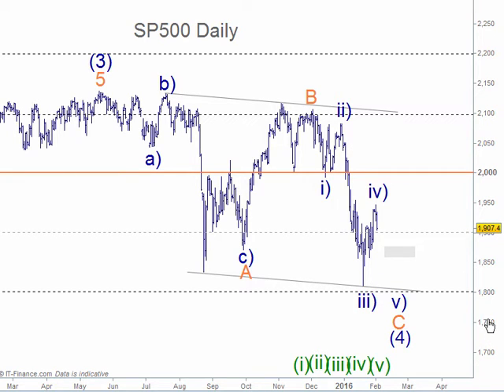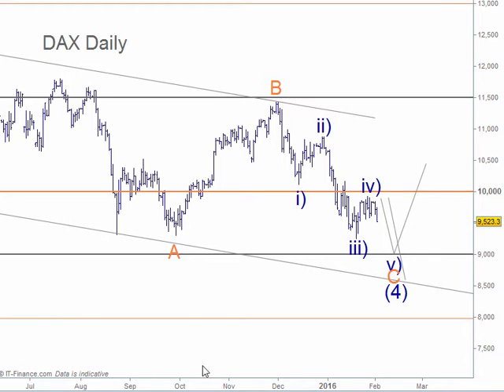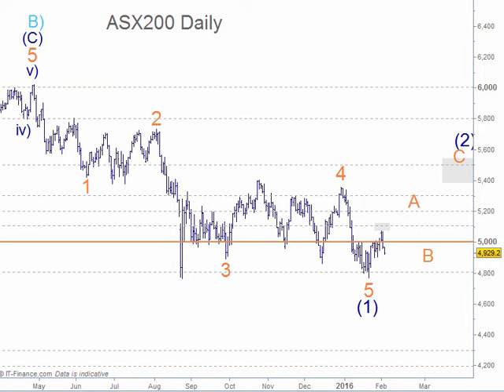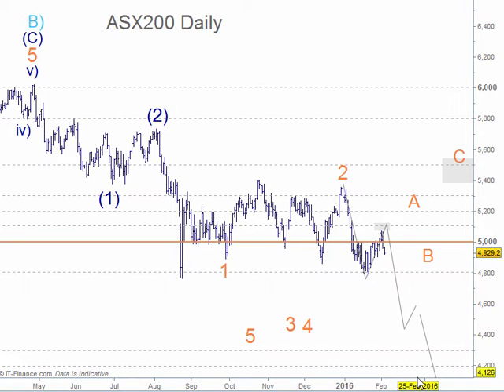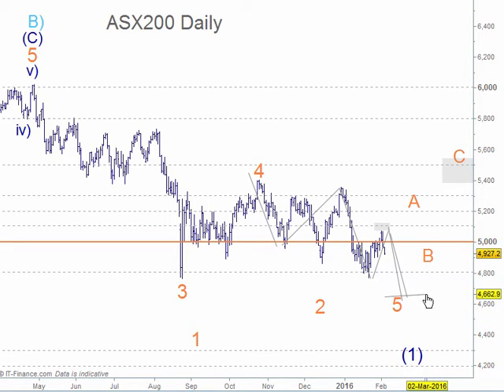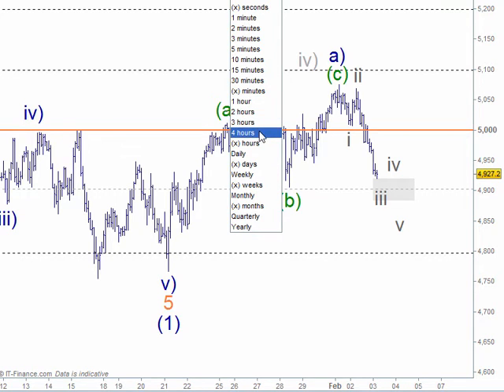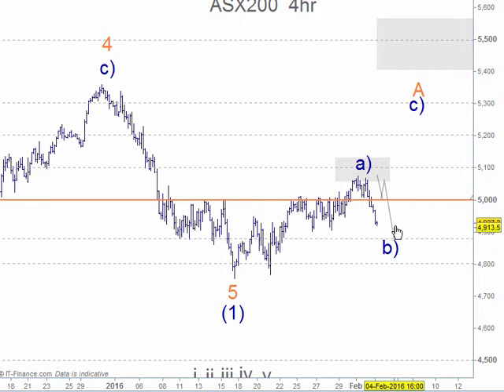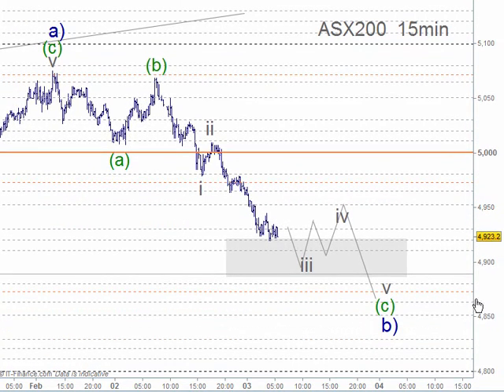ASX 200 Elliott Wave 3 Feb 2016